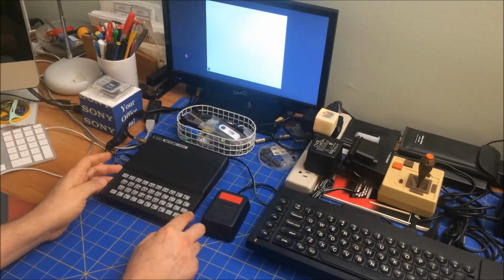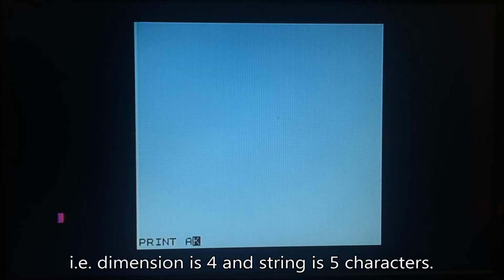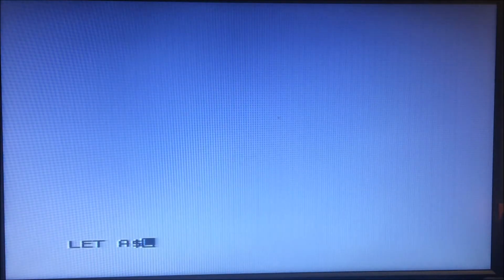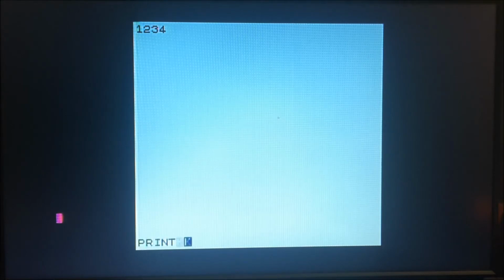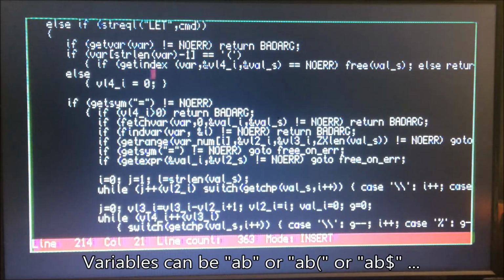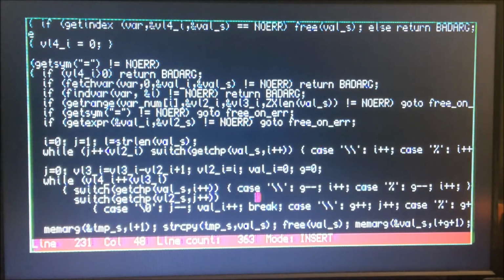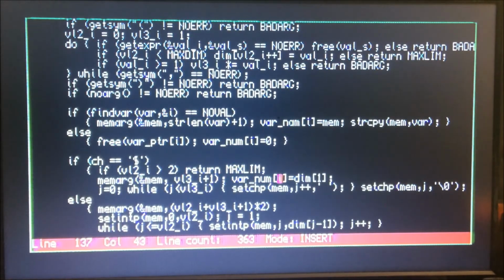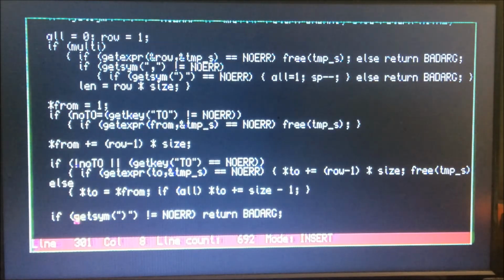Writing an Emulator part 1: Adding 2D String Arrays to ZX81 ROM Emulation on Sinclair QL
In this journal entry I'll talk about the software development work I've been doing on my Sinclair QL. I hadn't worked much on my ZX81 ROM Emulator (ZXSimulator) since July of last year and decided recently that I would finish it but on my actual unexpanded QL. When I started the project I used my Windows machine and a fast QL emulator but now find it fun to actually finish the work as if I were programming back in the 80's. This will be an update on the intricacies of string arrays on the ZX81 and how I implemented them in my ROM emulator.